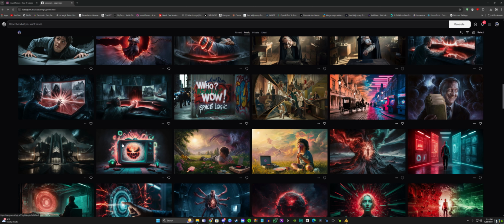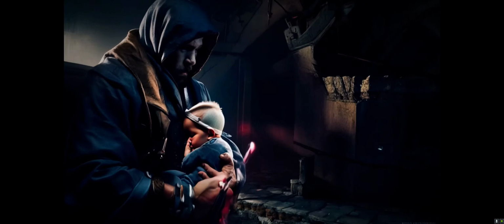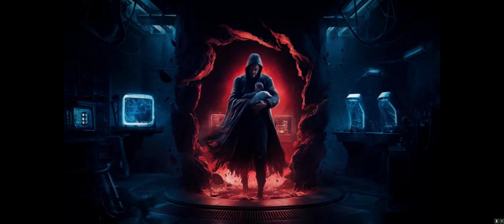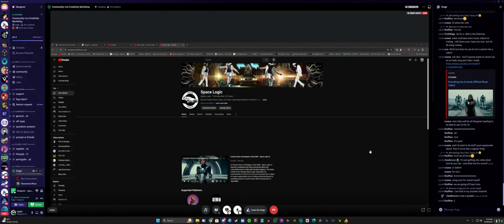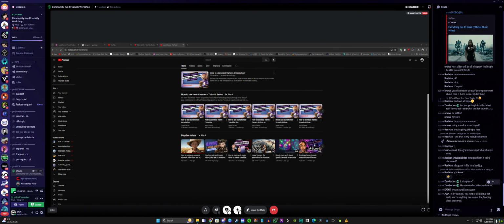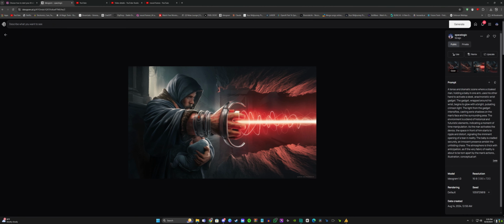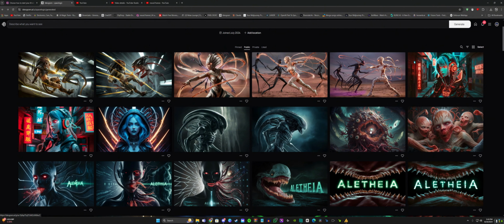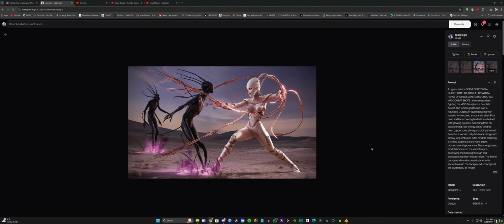The Most Underrated AI Gen Platforms Because They are Too Good?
The Most Underrated AI Gen Platforms Because They are Too Good? I share my recent guest appearance on the Ideogram platform in this video. I reveal how I use their state-of-the-art image generation tools to create stunning neural frame animations for my channel, Space Logic. Hosted by Bjorn and Abandonedmuse, the Ideogram Community-Driven Workshop was an electrifying experience, filled with enthusiasm and insightful questions from the audience. I’ll take you through my entire creative process, showing how Ideogram's advanced technology transforms static images into dynamic animated movies that captivate my audience. Whether you're an aspiring animator or a seasoned pro, you'll discover tips and tricks to elevate your creative projects using Ideogram. Don't miss out on this exclusive behind-the-scenes look at how I craft visual masterpieces that set my channel apart!